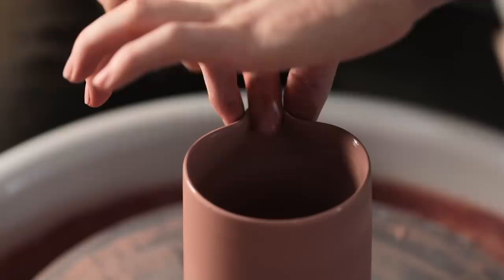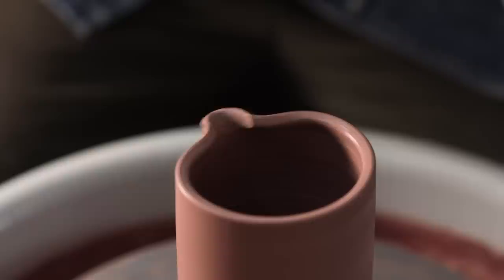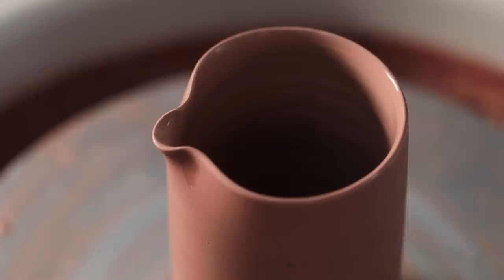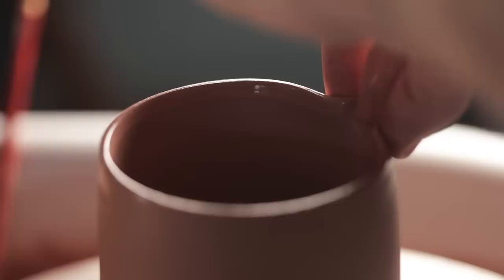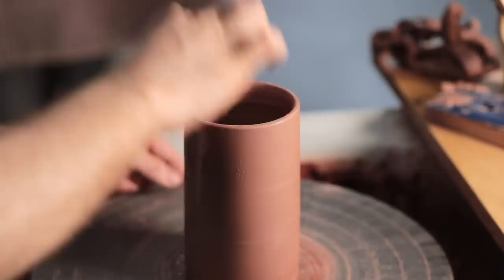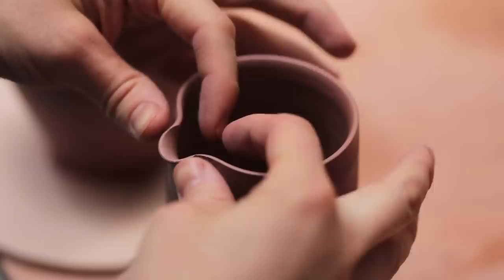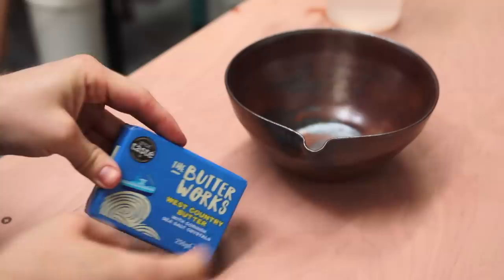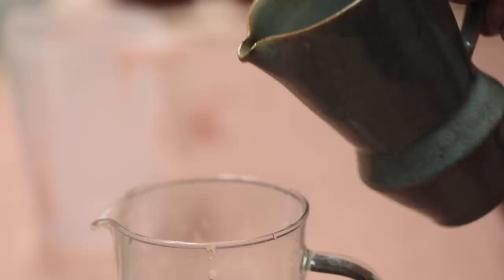Using Butter to Make Better Spouts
This week's YouTube video is all about making spouts. From pulling them in various styles, how to fix certain errors, good practice methods and even how you can use butter to make vessels pour better, (in dire situations, it isn't permanent).

🏺 • You may also be interested in my 'A Beginner's Guide' series, which you can find

Timecodes:
0:00 - Introduction
1:01 - The importance of the rim of the pot.
1:55 - Pulling a lip on a rim that's TOO thick
2:45 - Pulling a lip that's TOO thin
3:21 - The ideal rim thickness
4:14 - Proper finger positioning and what part of the finger to use
6:06 - Different ways of pulling spouts
9:49 - Testing how they pour
11:09 - Showing finished examples
11:17 - THE BUTTER TECHNIQUE
13:40 - Clean up